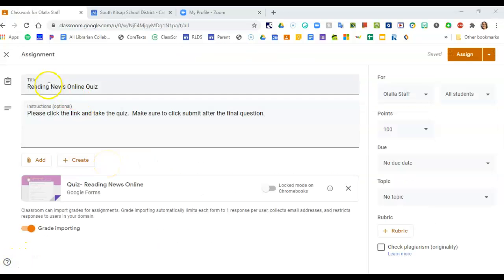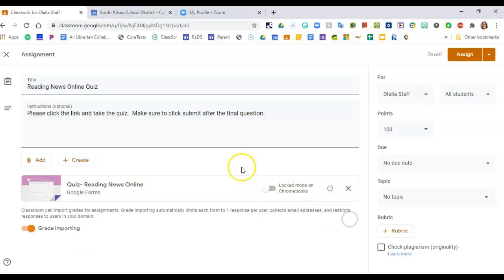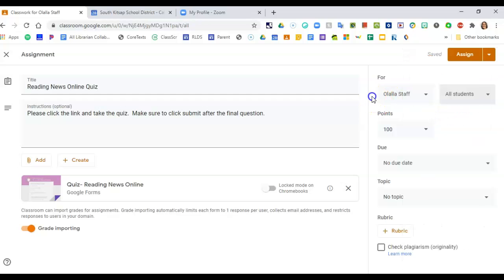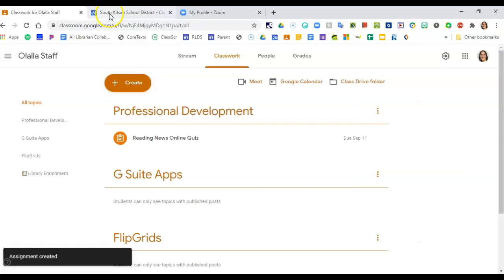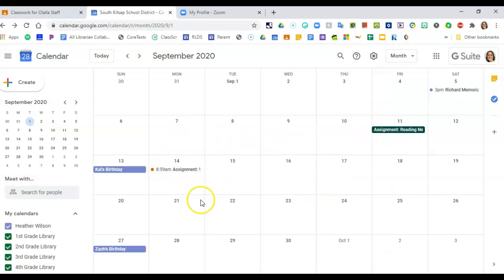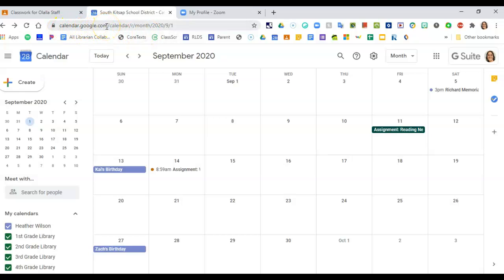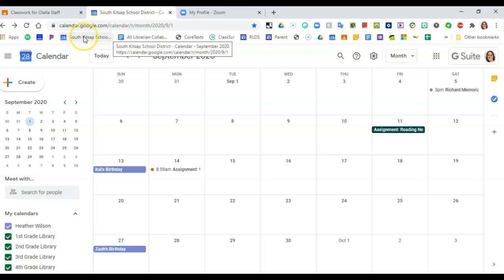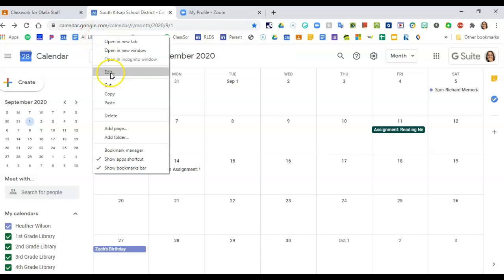Part 3: Putting Assignments on Google Calendar